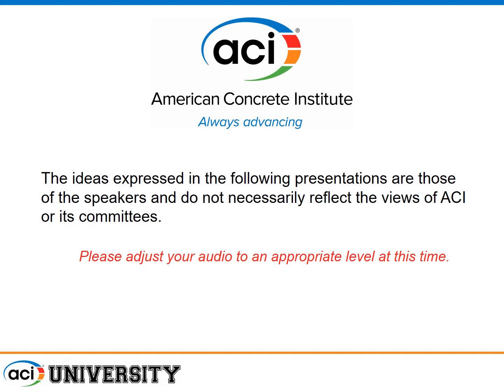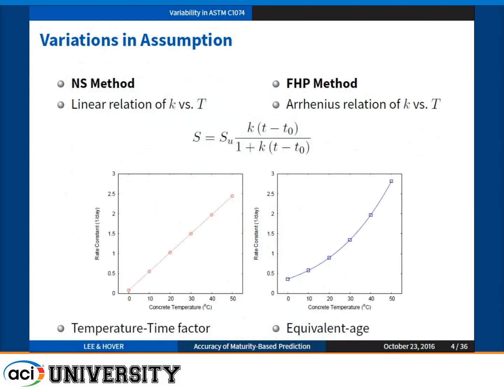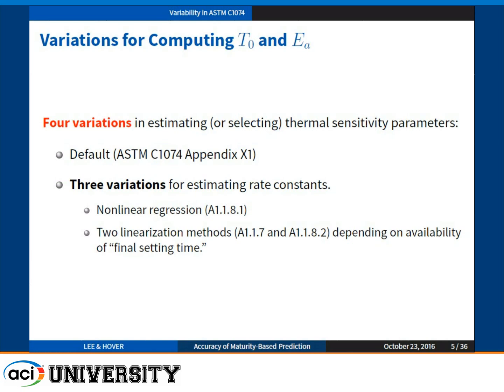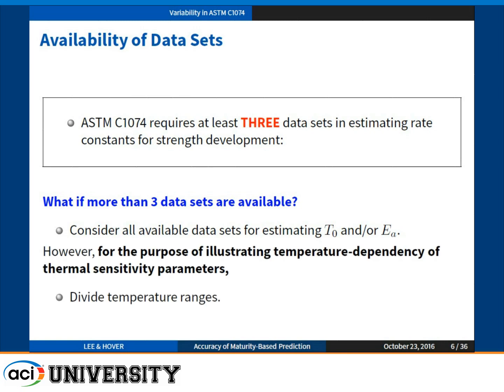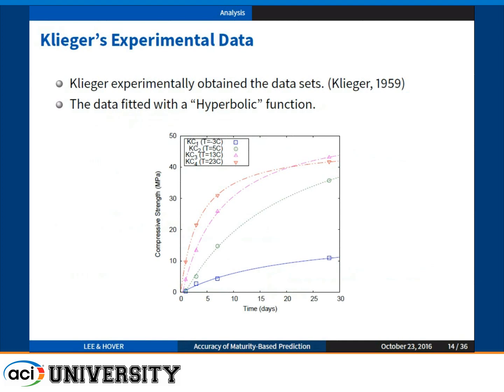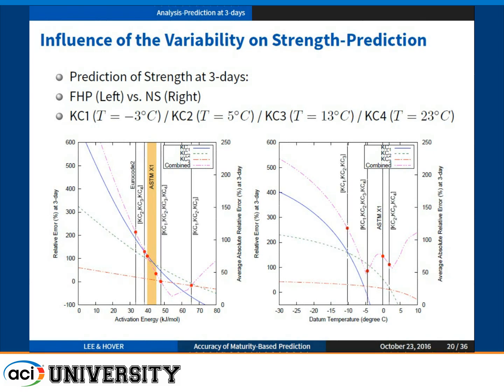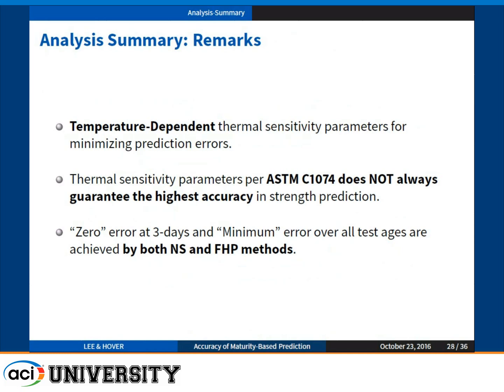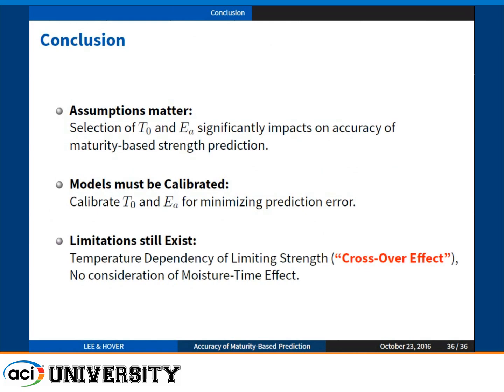Accuracy of Maturity-Based Predictions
Presented by Chang Hoon Lee, Cornell University